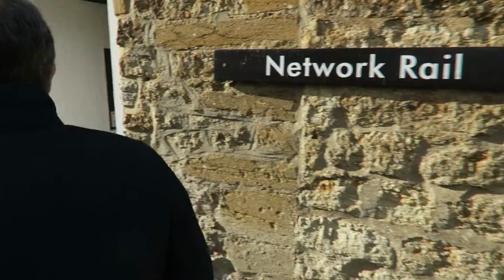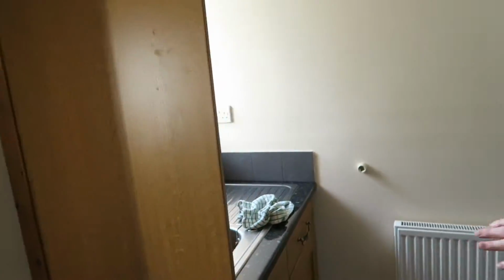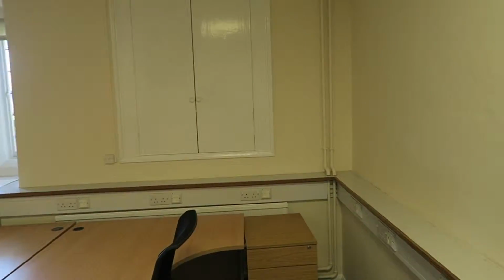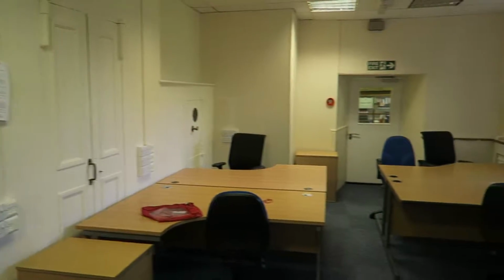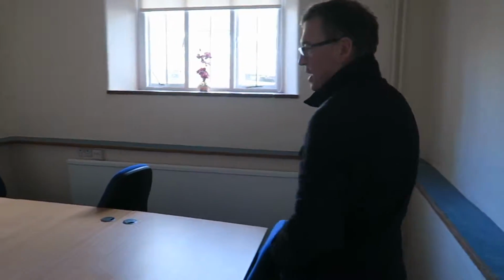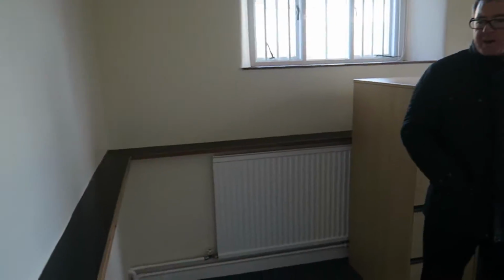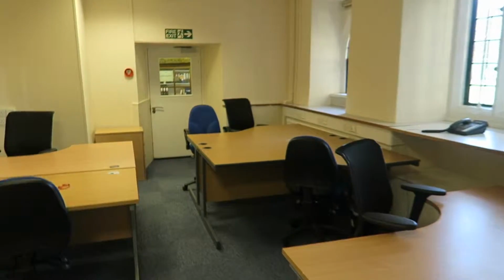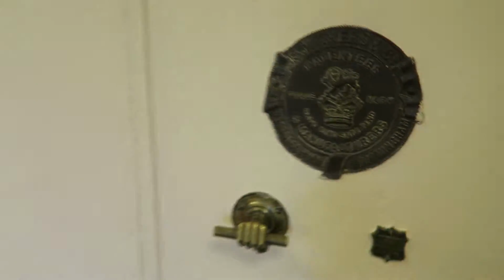PAINT ME LIKE ONE OF YOUR FRENCH LADIES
Day 33 of Jim's daily VLOG - 3rd January 2016.